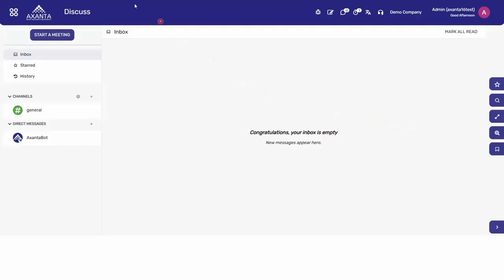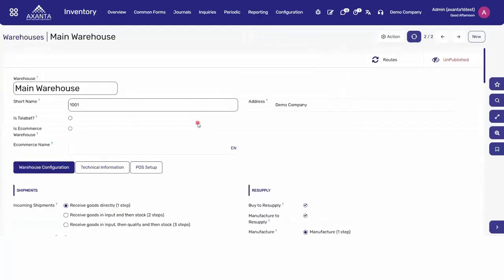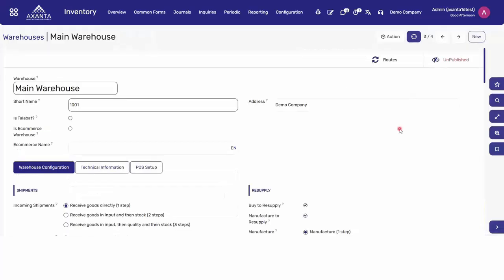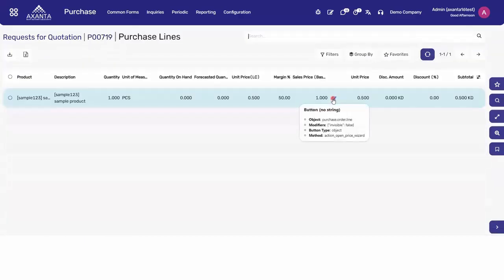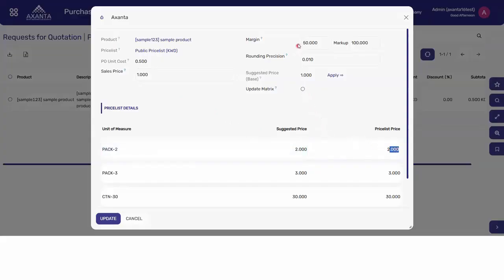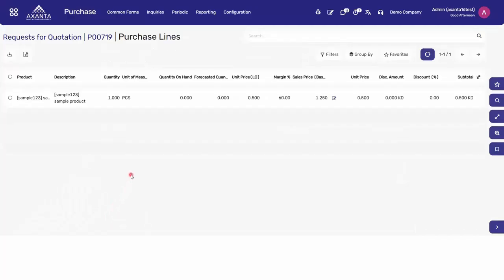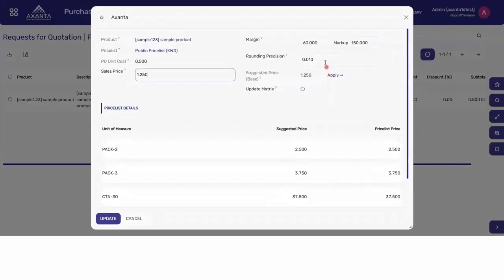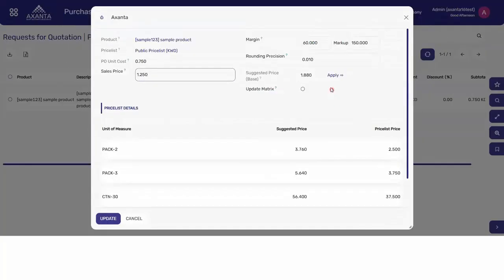How to Apply Product Sales Prices from Purchase Orders in Axanta ERP | No.1 Cloud ERP & POS Software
Managing frequent price fluctuations in a fast-paced retail or wholesale environment can be challenging. In this tutorial, we demonstrate how Axanta ERP allows you to update a product’s sales price directly from a Purchase Order (PO)—quickly, accurately, and efficiently.

This powerful feature enables you to adjust sales prices at the time of purchase, helping you maintain consistent profit margins and seamlessly manage price changes across multiple Units of Measure (UOM) with just a few clicks.